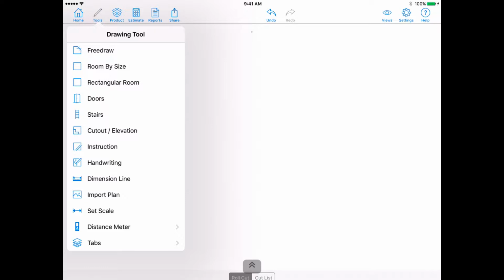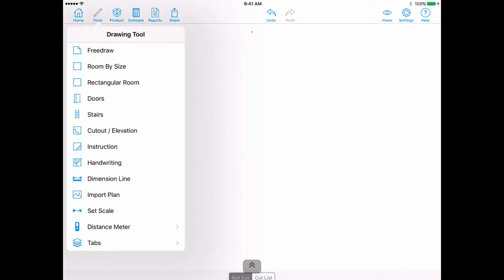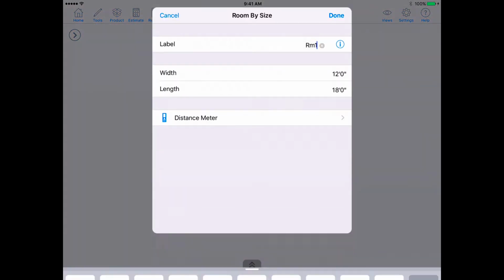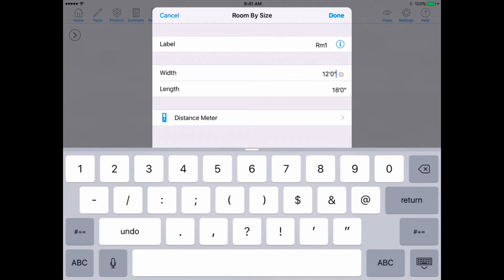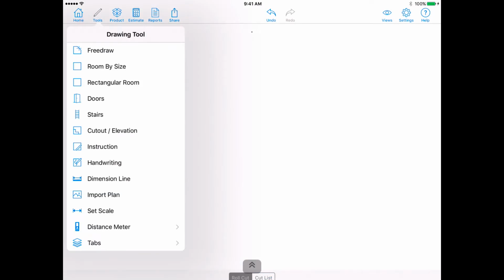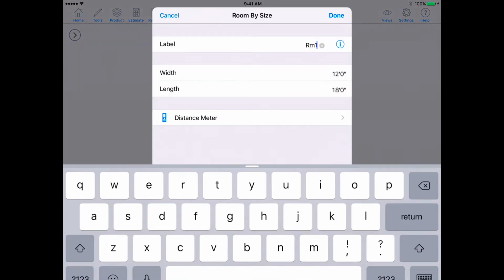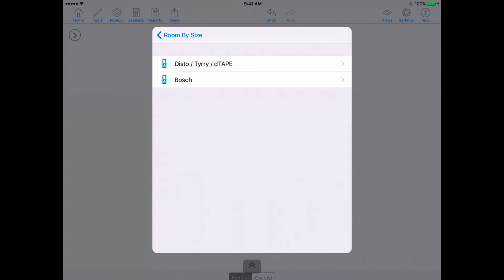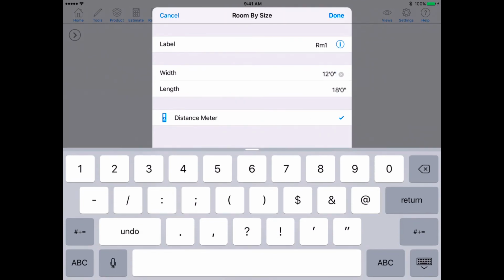Room by Size - MeasureSquare iPad Edition.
This video will show you how to create a "Room by Size".